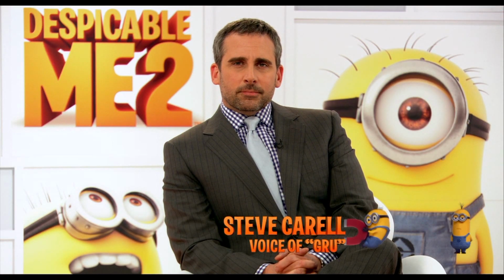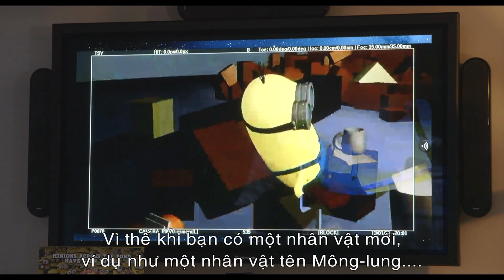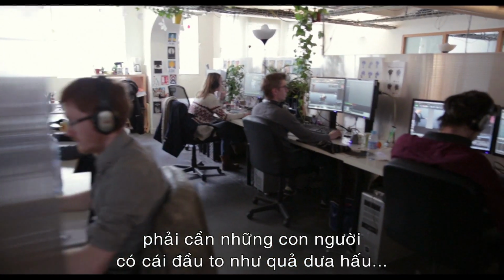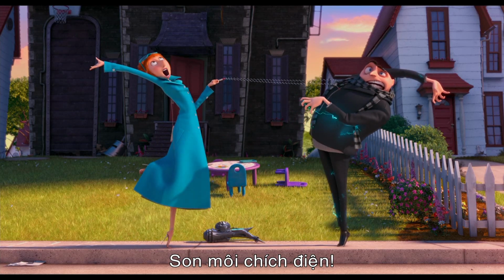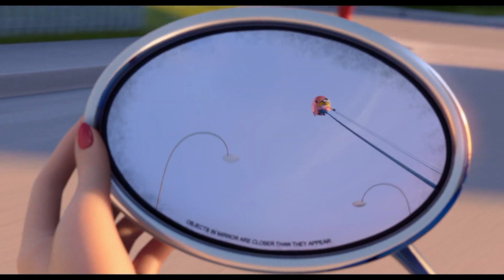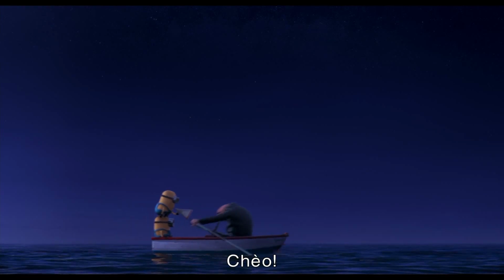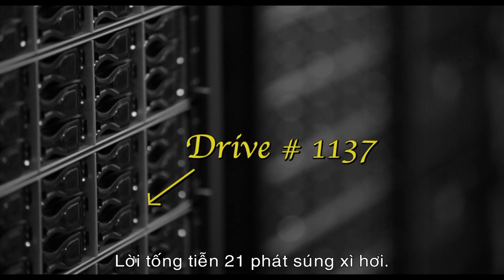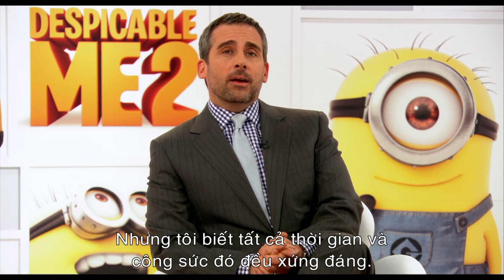Kẻ Trộm Mặt Trăng 2 (3D) - Steve Carell và kỹ xảo 3D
Bằng chất giọng hài hước, truyền cảm và rất Gru, Steve Carell gửi đến khán giả đoạn phim tư liệu giải thích về kỹ xảo 3D trong phim Kẻ Trộm Mặt Trăng 2.
Phim Kẻ Trộm Mặt Trăng 2 (3D) phiên bản lồng tiếng công chiếu từ ngày 3/7 trên hệ thống rạp toàn quốc.